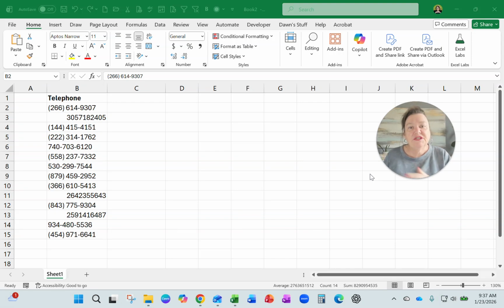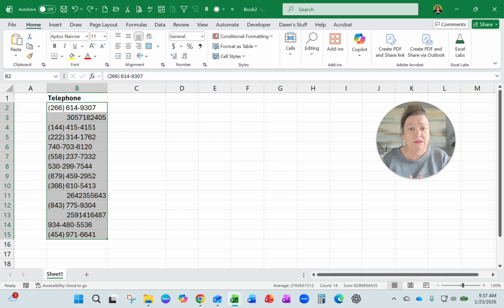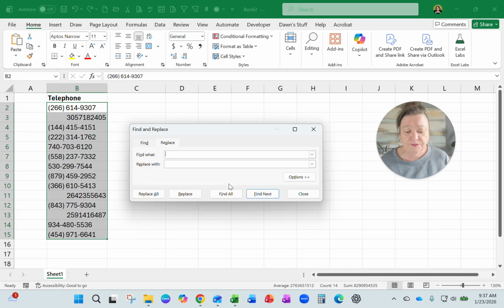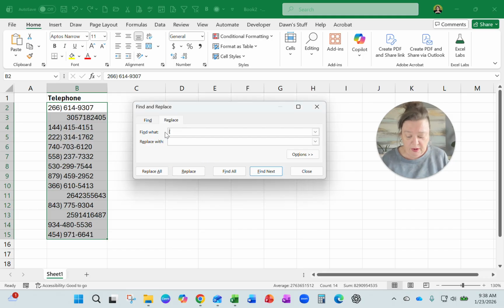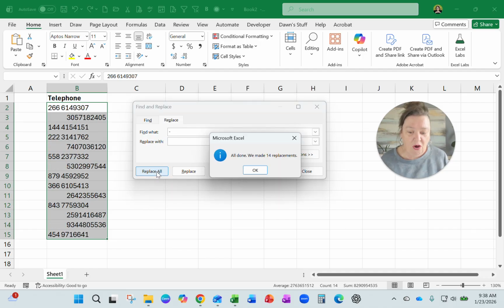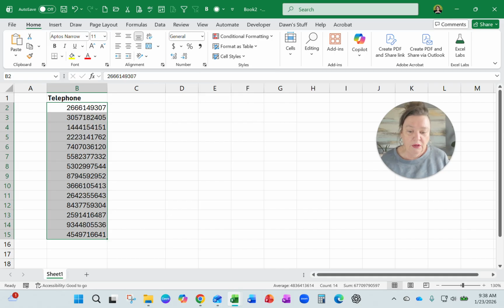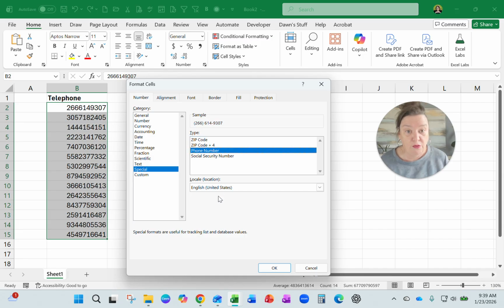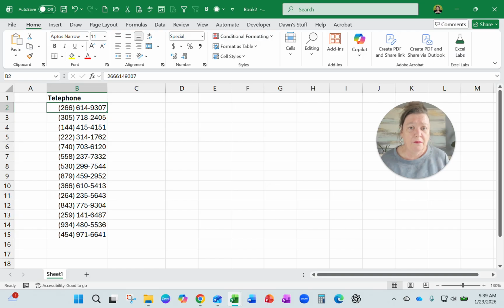Microsoft Excel | Clean Up Phone Numbers | Fix Phone Number Formatting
The question came up in class, sometimes phone numbers are listed with messy formatting, how can I fix it?  Some entries have ( ) - and some have no formats at all.

Try my Find/Replace trick to remove those characters and blanks.  Then you can have clean numbers and apply the Number Format, Special for Phone Numbers.